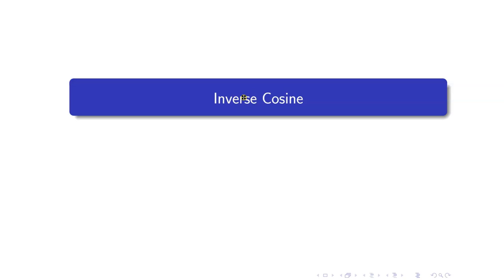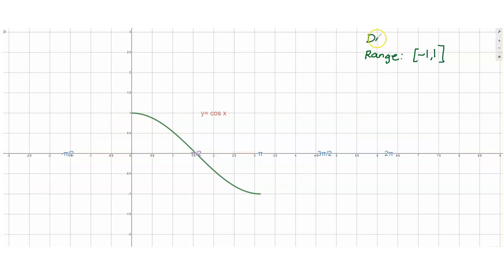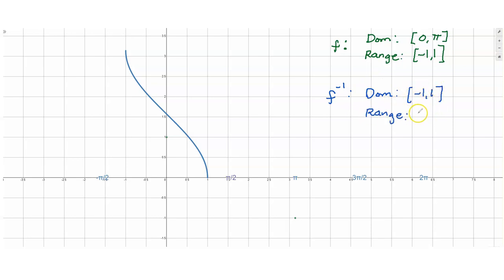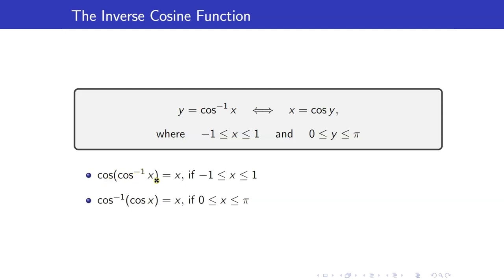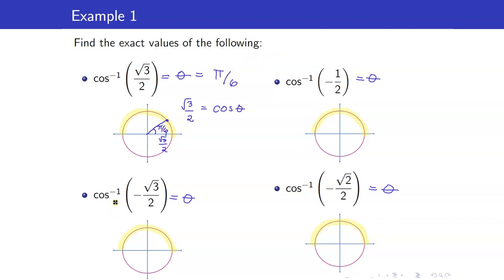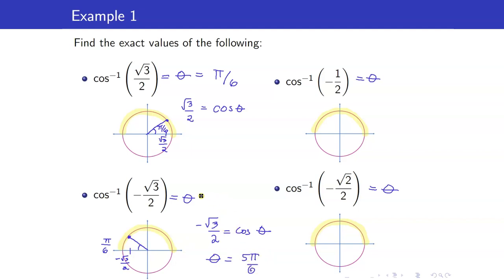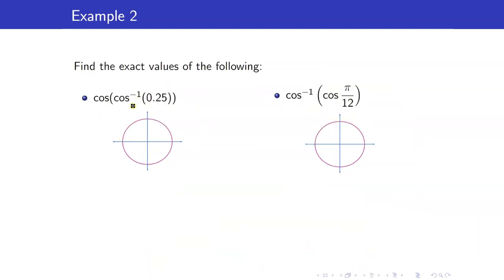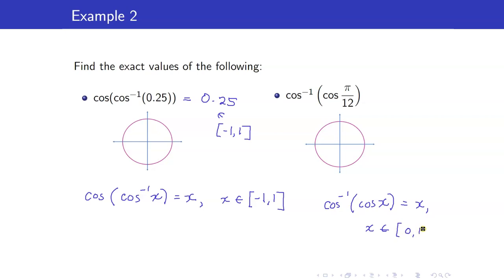Trigonometry Lecture 13 - Inverse Cosine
In this algebra lecture, I am going to discuss the inverse cosine function.  I will be giving 6 solved examples and present thorough and detailed solutions.

🙋‍♂️ Have questions?